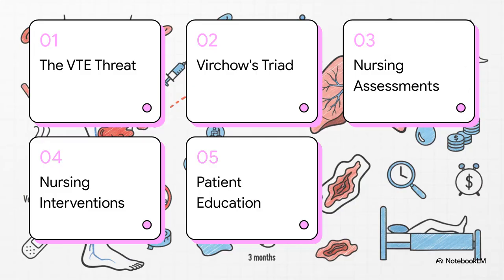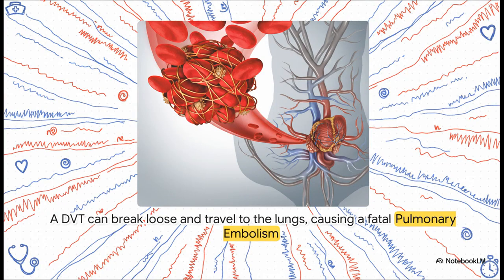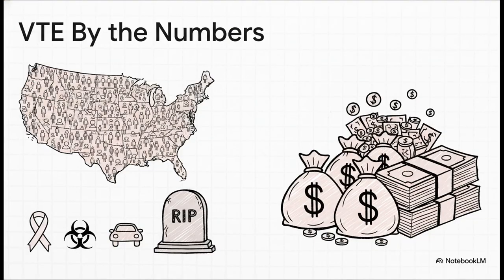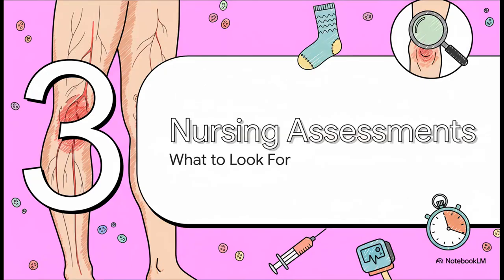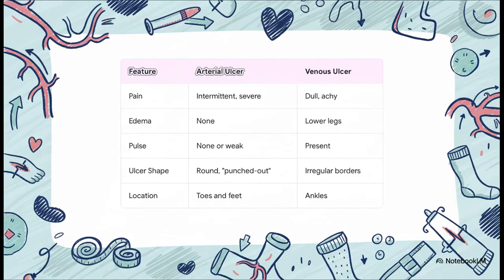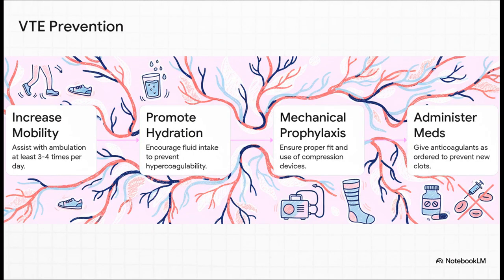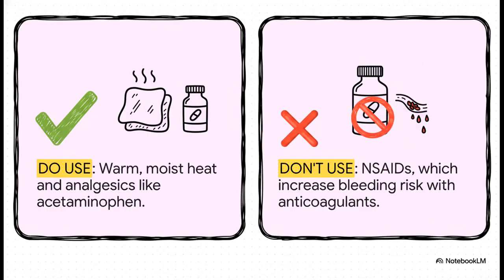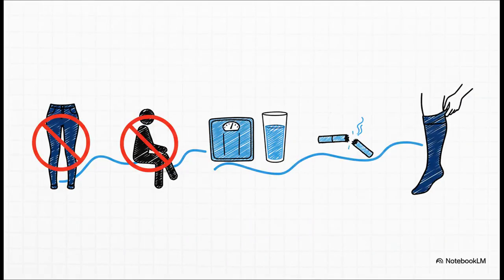NCLEX Review: Peripheral Venous Disease | DVT & PE Nursing Care | VTE Prevention & Virchow's Triad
Master peripheral venous disease for your NCLEX exam! This comprehensive nursing review covers everything you need to know about DVT, pulmonary embolism, and venous thromboembolism (VTE) - the #1 cause of preventable hospital deaths.

🩺 What You'll Learn:
✅ VTE statistics and why this topic is critical for patient safety
✅ Virchow's Triad - the THREE key risk factors you MUST know
✅ Classic DVT signs & symptoms (unilateral swelling, warmth, pain)
✅ Venous vs. Arterial Disease - avoid this common NCLEX trap!
✅ Priority nursing interventions for VTE prevention
✅ Anticoagulant therapy guidelines (duration, safety considerations)
✅ Pain management for DVT patients (what to do & what to AVOID)
✅ Critical patient education & discharge teaching
✅ Bleeding precautions for patients on blood thinners
✅ Real NCLEX-style scenario to test your critical thinking

🎯 High-Yield NCLEX Facts:
- VTE affects 600,000 people annually in the U.S.
- Standard anticoagulation duration: minimum 3 months
- Calf measurement difference greater than 3cm = red flag
- NEVER give NSAIDs with anticoagulants
- NEVER massage a leg with suspected DVT

📚 Perfect for nursing students preparing for NCLEX-RN, NCLEX-PN, med-surg exams, or anyone wanting to strengthen their understanding of vascular nursing care.

💡 Pro Tips Included:
✓ Memory tricks for Virchow's Triad
✓ Assessment techniques for your clinical practice
✓ Common NCLEX question patterns
✓ Real-world application scenarios

👩‍⚕️ Whether you're studying for NCLEX or working on the floor, understanding VTE prevention and management is essential for safe, effective nursing care.